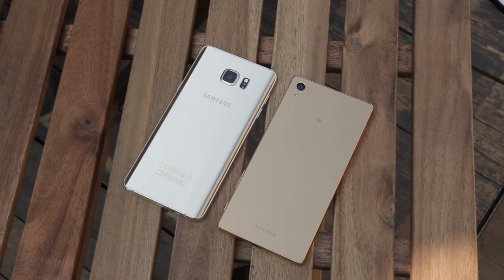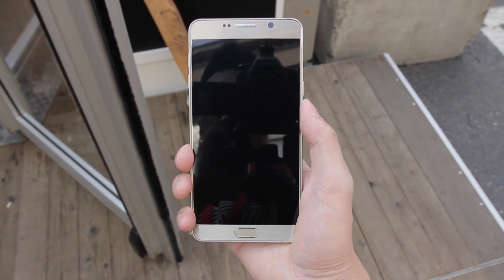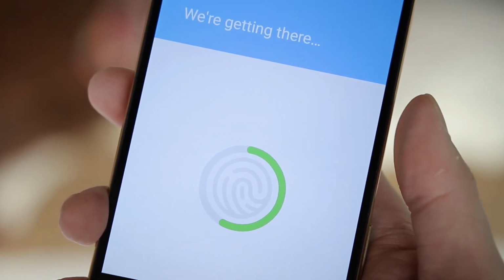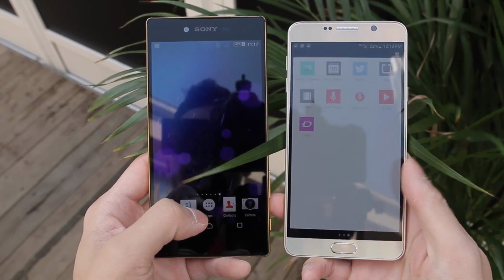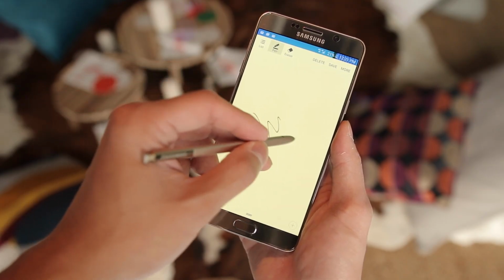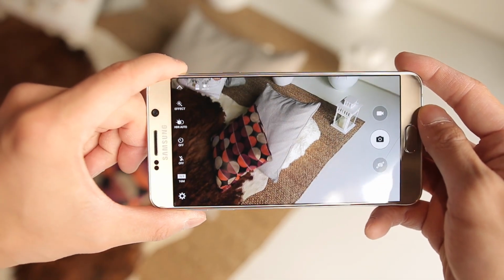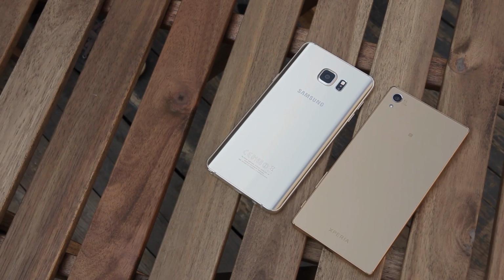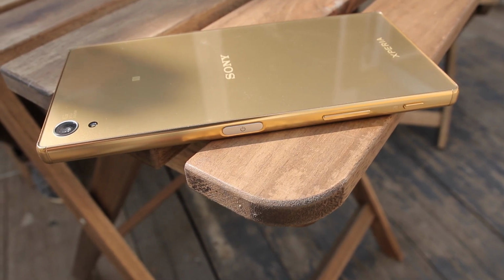Sony Xperia Z5 Premium Vs Samsung Galaxy Note 5 Quick Look!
We see how the latest Sony flagship fares against the competition, in this quick look at the Sony Xperia Z5 Premium vs Samsung Galaxy Note 5!